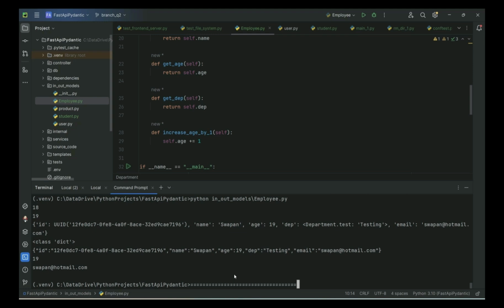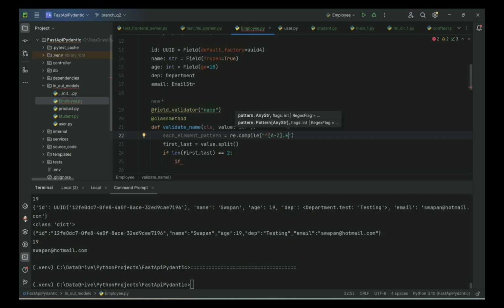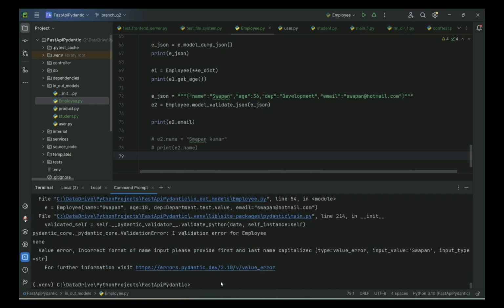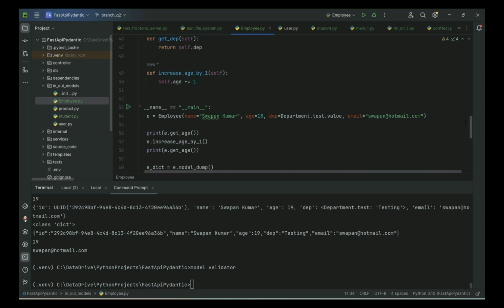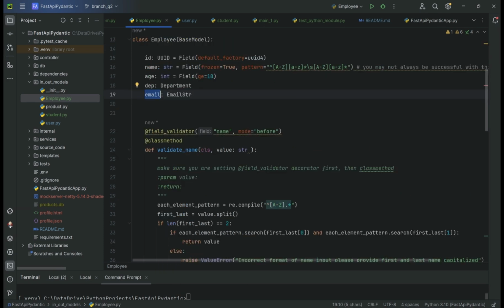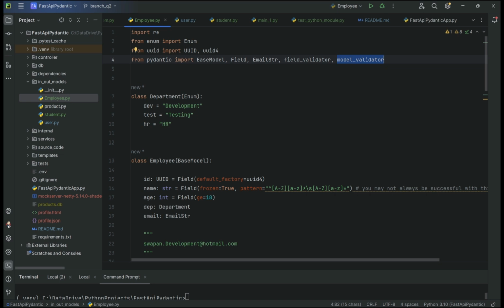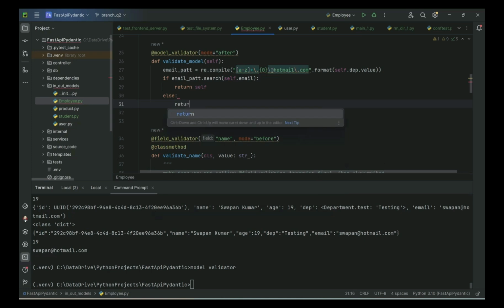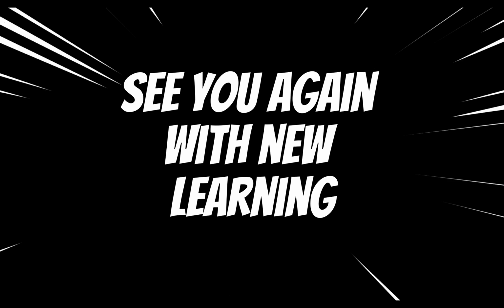Python Data Validation Made Easy | Pydantic Complete Guide (Session: 3)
Pydantic Session 3: Pydantic field_validation and model_validation.
How can you validate input data while one attributes value depends on another attributes value?
Model validation helps here.
One of the great concept of Pydantic is model_validation